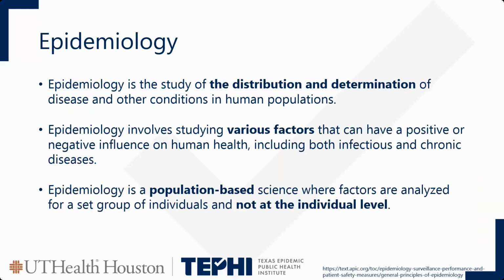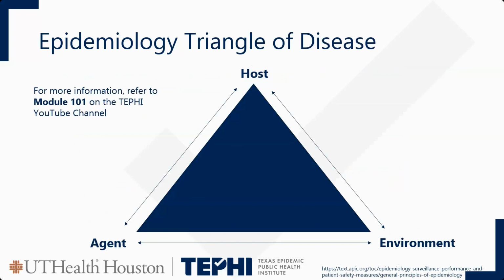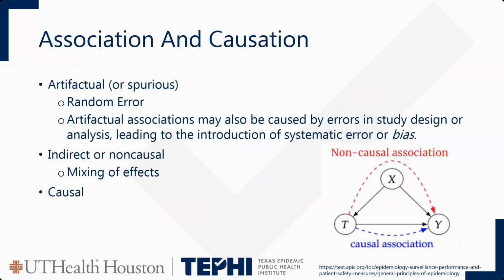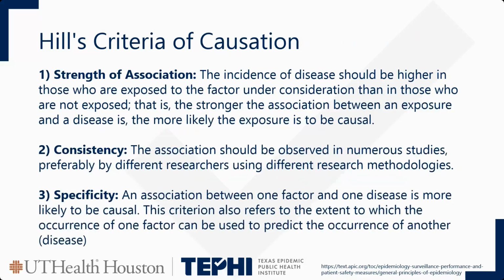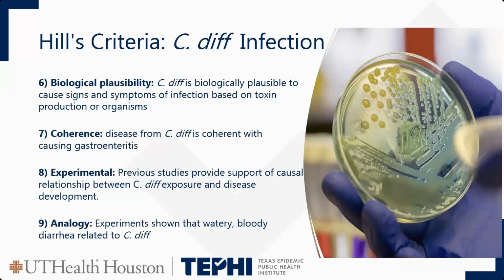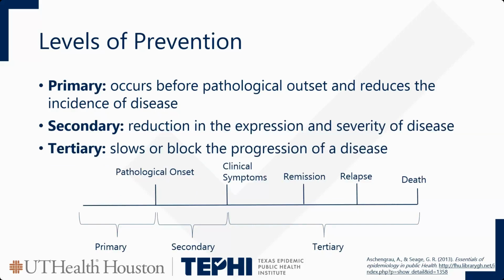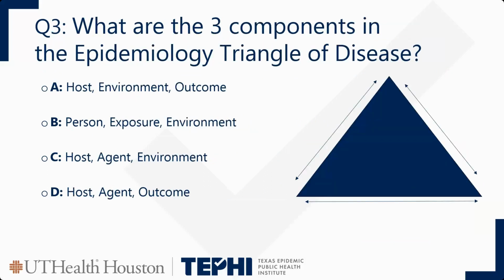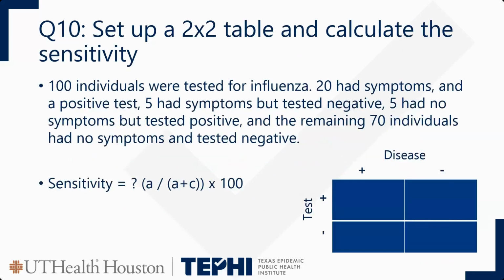Infection Prevention and Control 201: Epidemiology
The module provides a brief introduction to epidemiology terminology, models, and concepts that are used in infection prevention and control practices in healthcare settings.